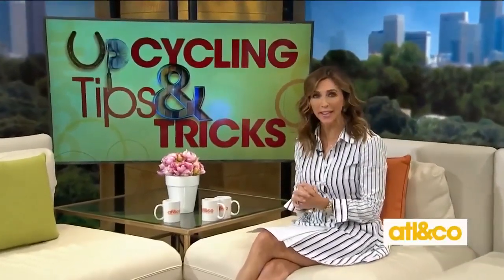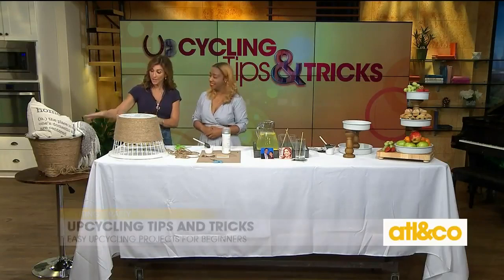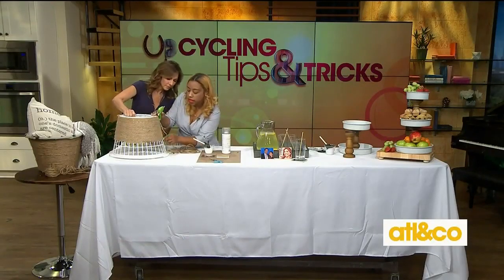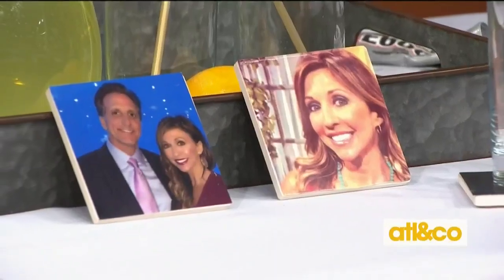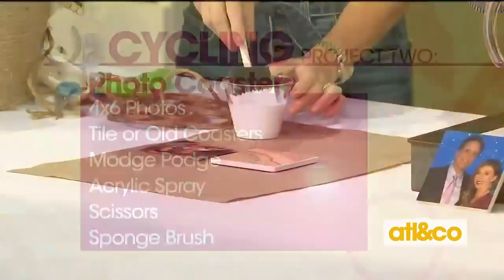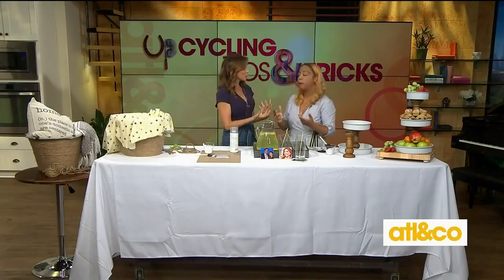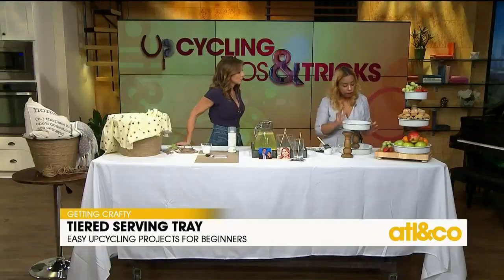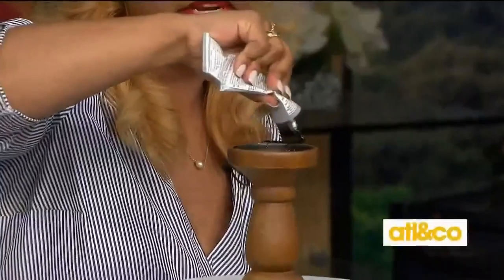Upcycling Tips & Tricks | NBC Atlanta & Company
DIY expert Bianca White shares upcycling tips & projects on NBC's 'Atlanta & Company'.